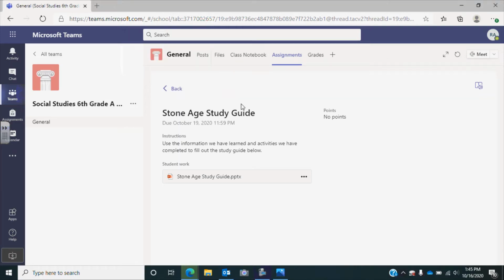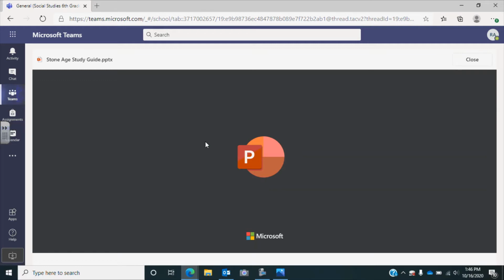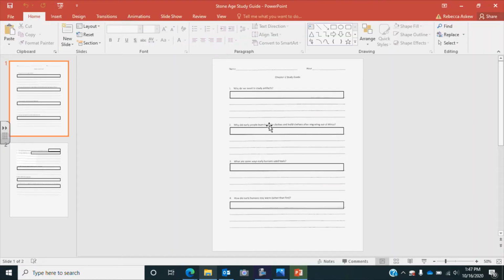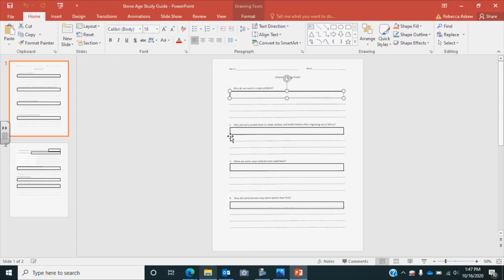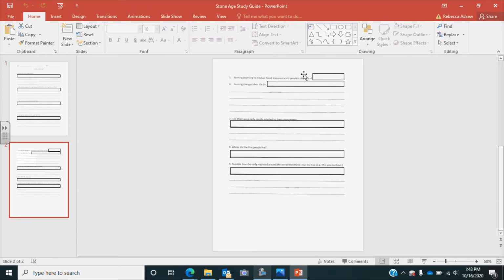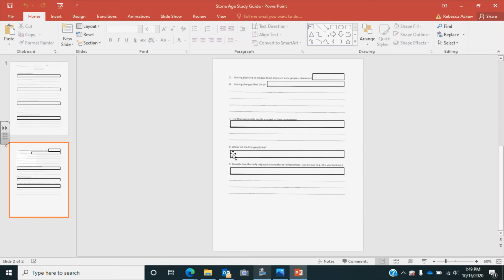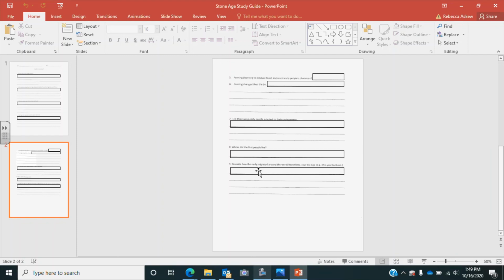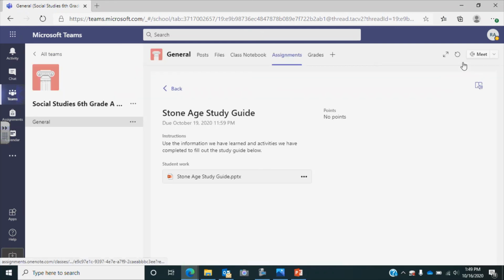Study Guide Instructions